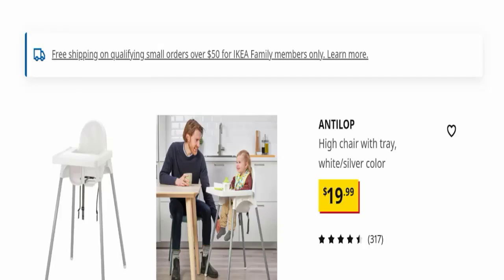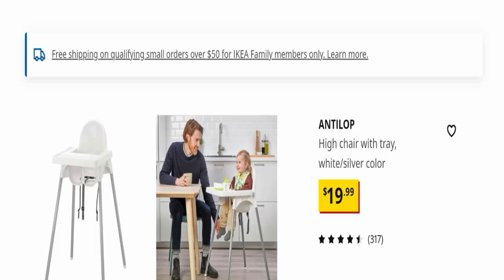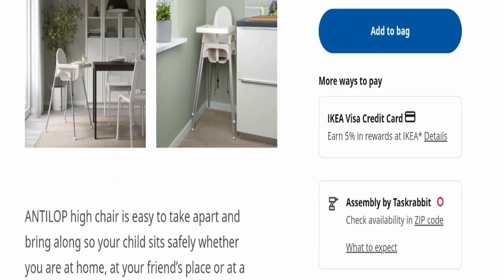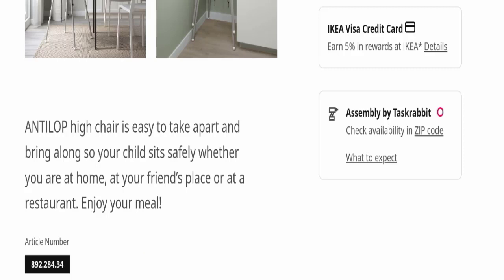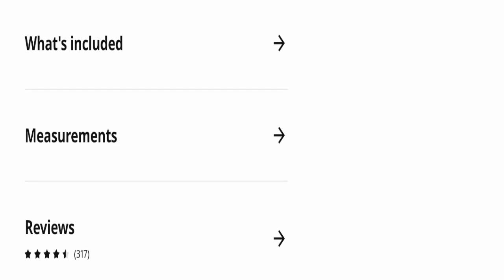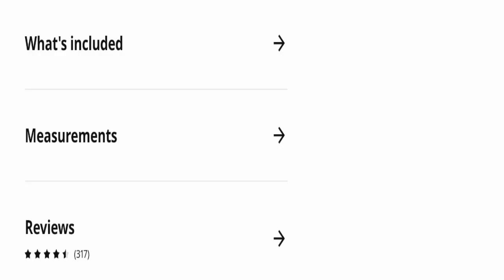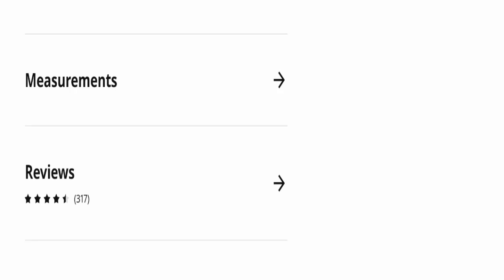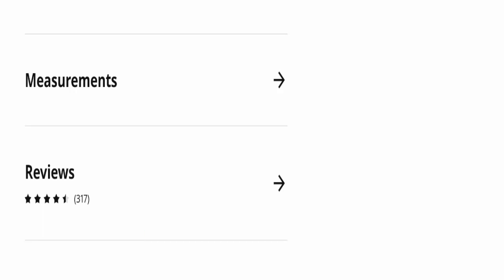IKEA Antilop High Chair Reviews (Apr 2024) Watch Unbiased Review Now! Scam Website Expert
Do you want to know about IKEA Antilop High Chair Reviews? Watch this video till end because in this video you will get to know about the legitimacy of the site.

1. How to Refund on PayPal? Step-By-Step Guide on the Refund Policy

2. How to get a refund for a fraudulent credit card transaction

3. How to check whether a product is genuine or not?